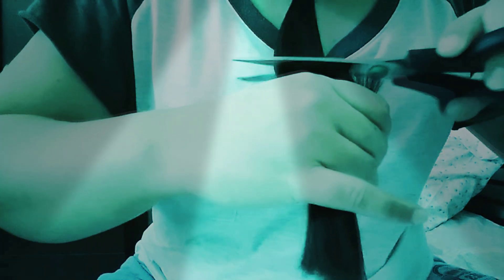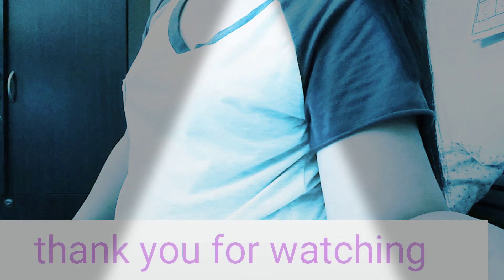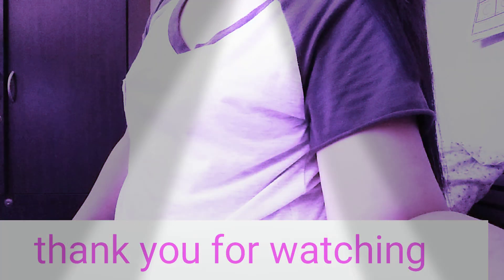HOW TO CUT MY LONG HAIR BY MY OWN |ZivRBLOVE